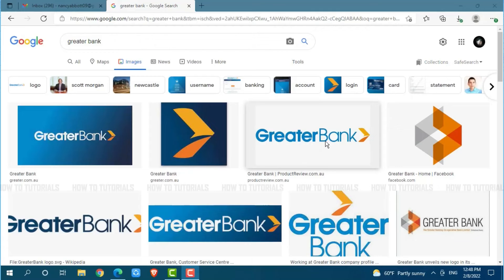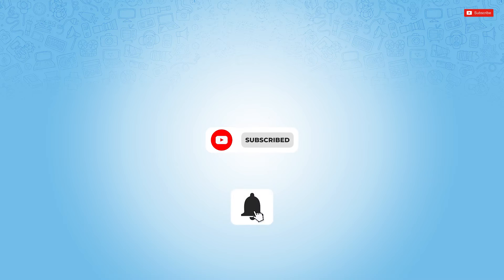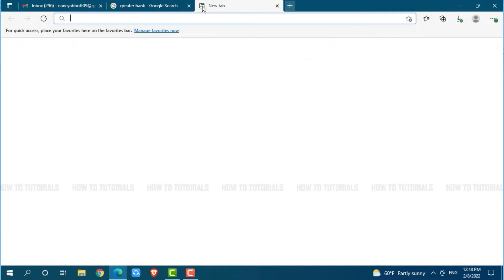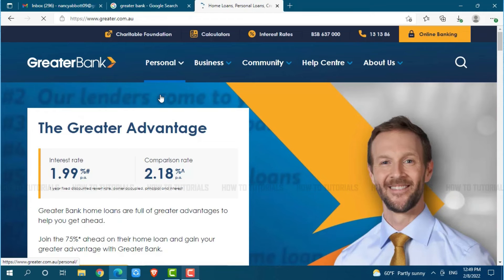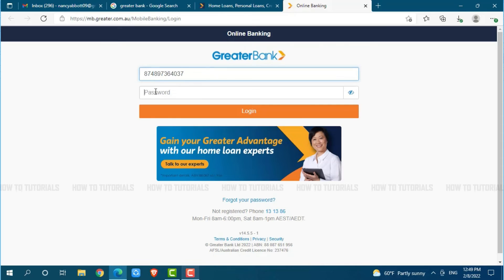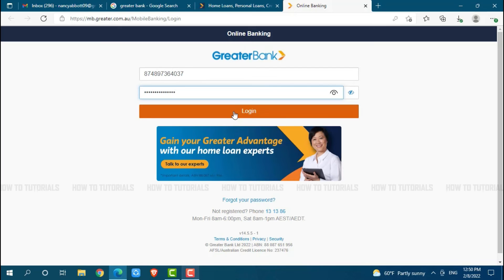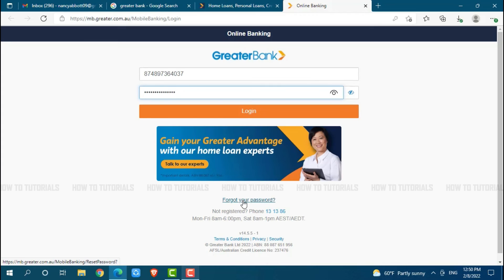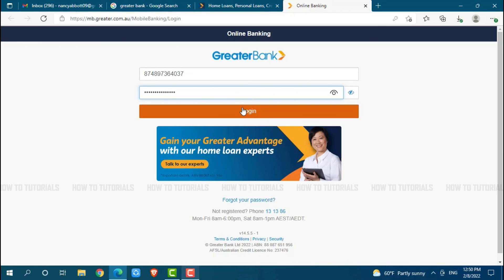How To Login Greater Bank Online Banking Account 2022 | Greater.com.au Sign In Help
"How To Login Greater Bank Online Banking Account 2022 | Greater.com.au Sign In Help" - A Video Guide by How To Tutorials.

This tutorial video guides you the steps on how you can sign in into Greater bank.
1. and press ‘Enter’.
2. At the webpage click on ‘Online Banking’.
3. At the login page, Provide Username and password and click ‘LogIn’.
You will get logged in into online banking account of Greater bank.
Just incase if you forgot your login details you can recover it through clicking on ‘Forgot your Password’?